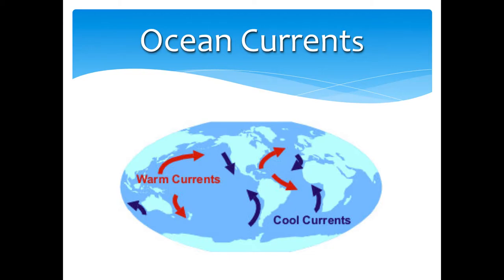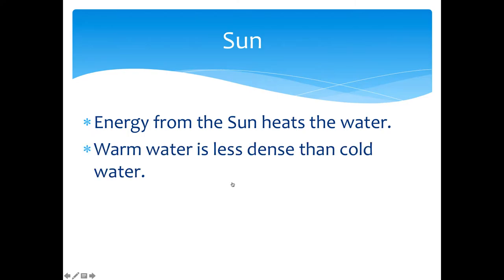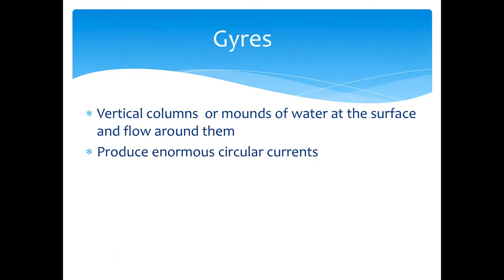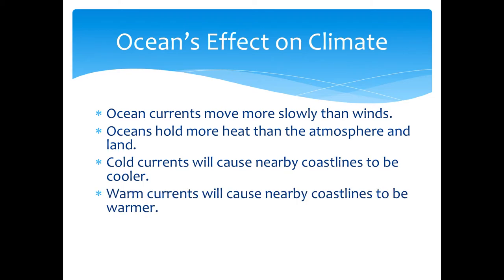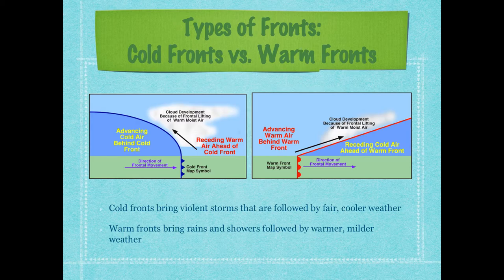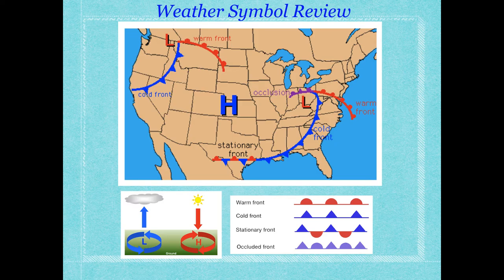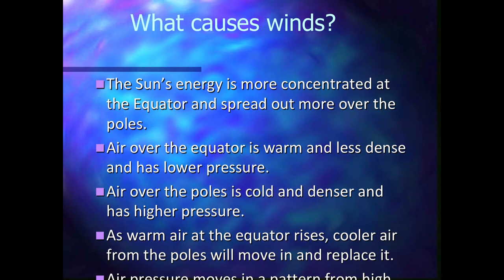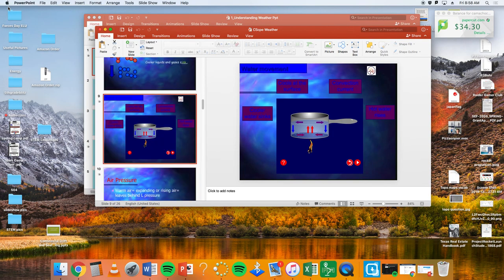Convection:Weather Lecture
This is geared towards 8th-grade science Texas TEKS, specifically 8.10a.